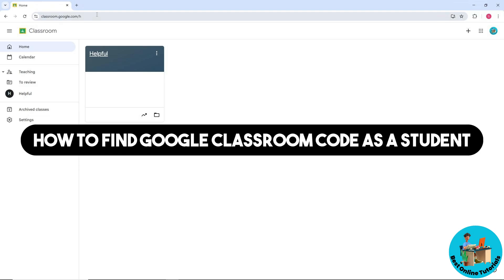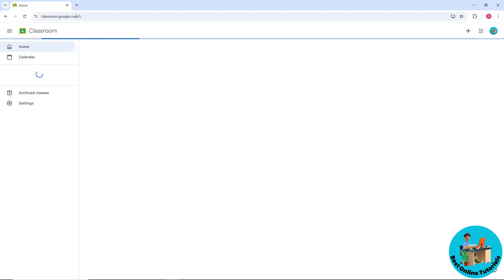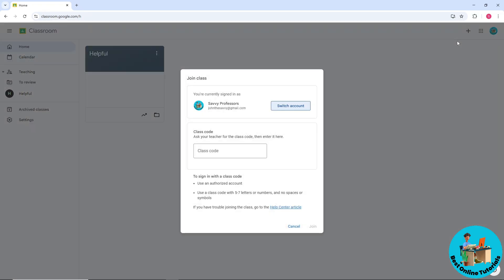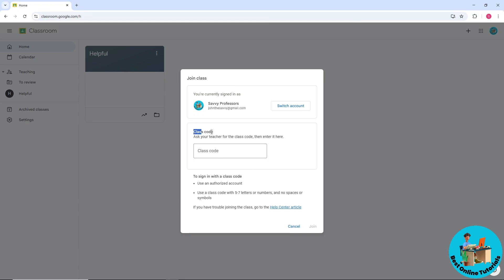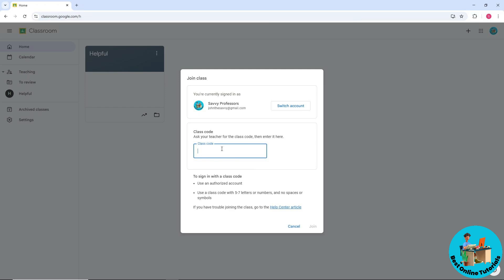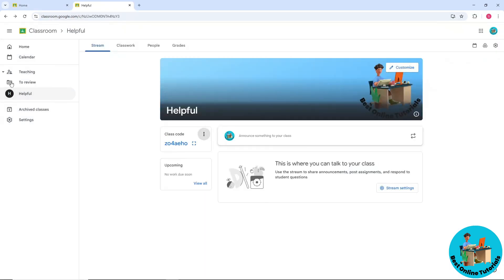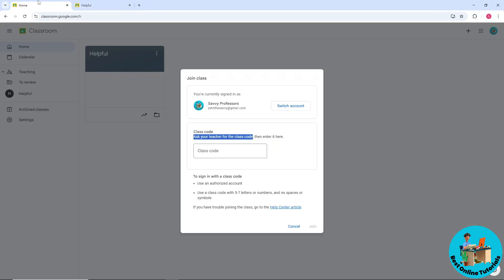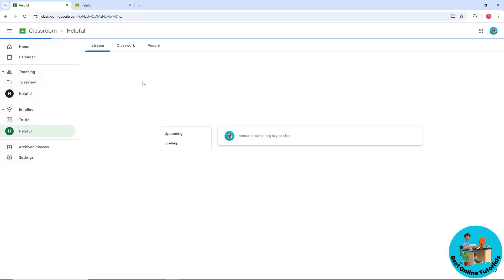How to find Google classroom code as a student - Easy!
Want to know how to find your Google Classroom code as a student? Watch this easy tutorial for step-by-step instructions on how to access your classroom code in just a few simple clicks!